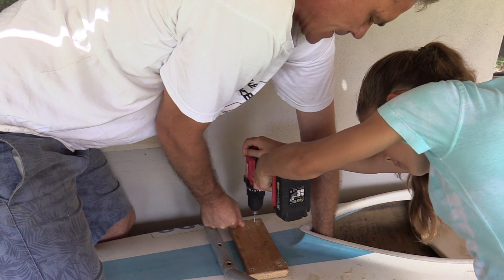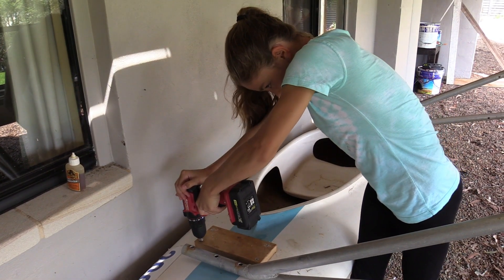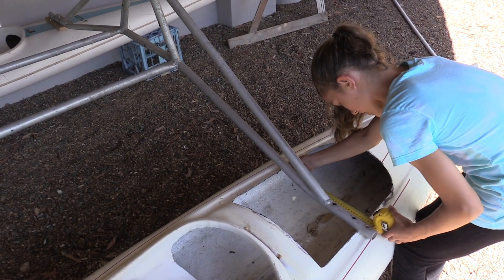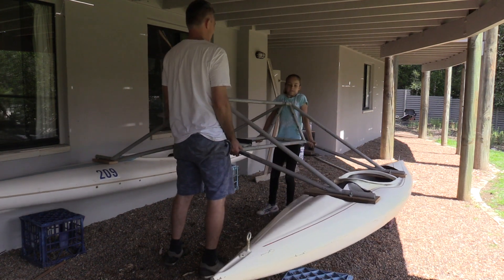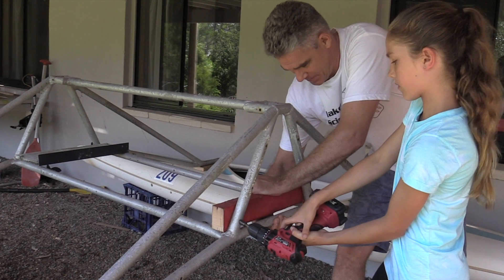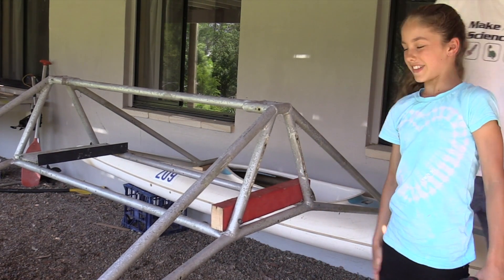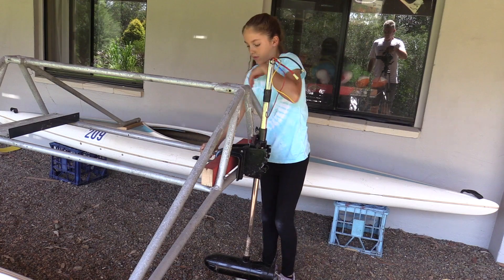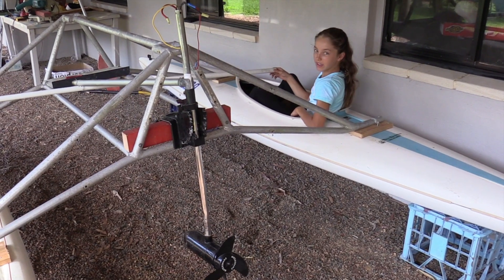How to build a solar powered boat || Invent with Mikky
In this Invent With Mikky Episode I build a solar powered catamaran with my dad. We used two old kayaks, an aluminium frame he had from a different project, solar panels, a battery and an electric outboard motor.